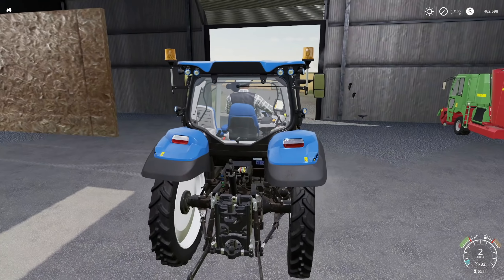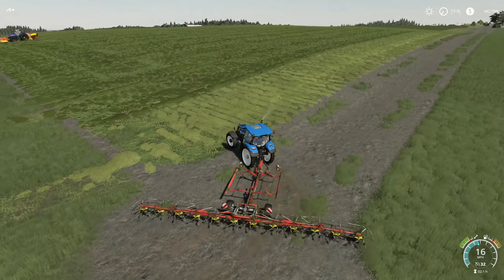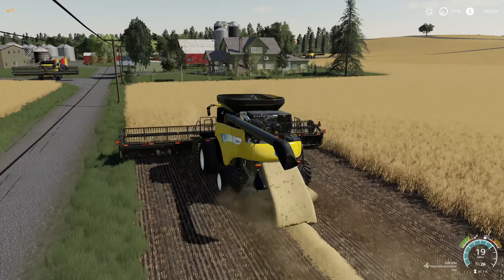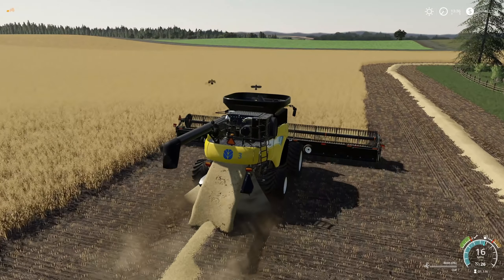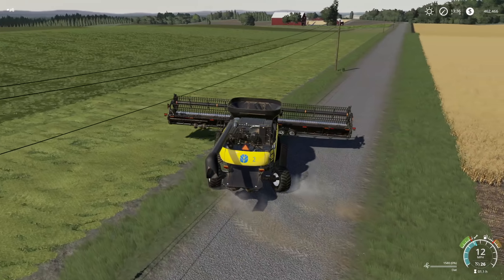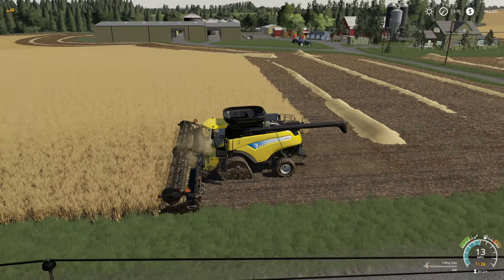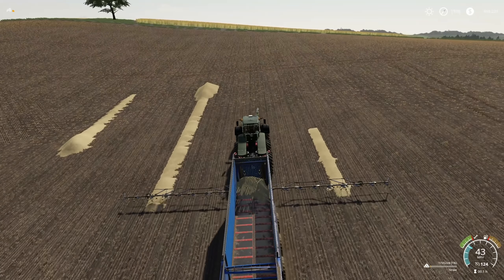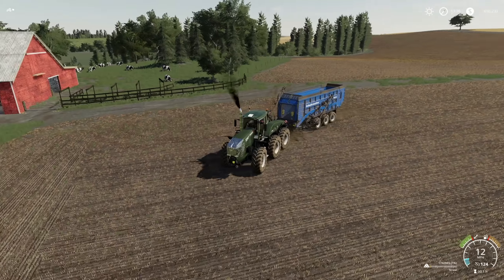LONE OAK FS19! HARVESTING OATS & COLLECTING OVER 1,000,000L IN STRAW!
Lone Oak 19 - Stereotypical Oat & Grass Harvest

Today, we answer the age old question. "Is DJ gonna do it again?"

- Yes.

Consoles

Recording Computer

Editing Computer